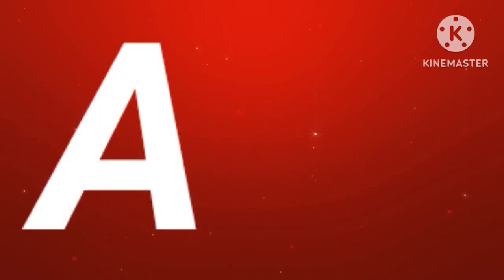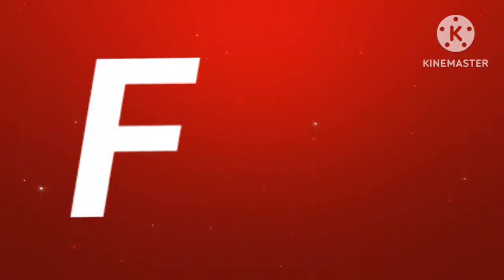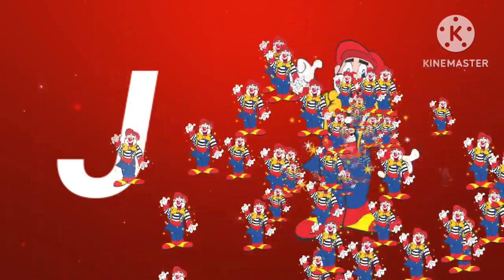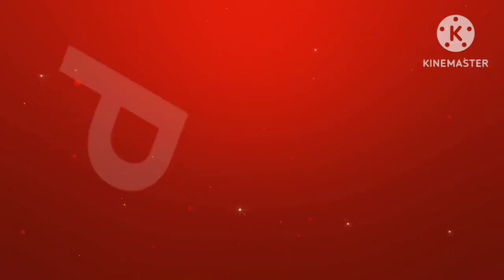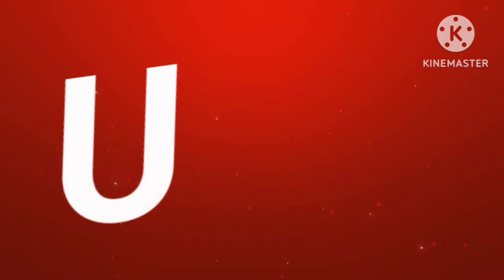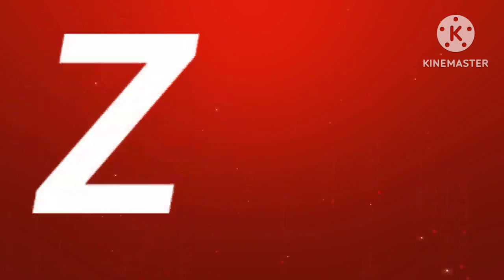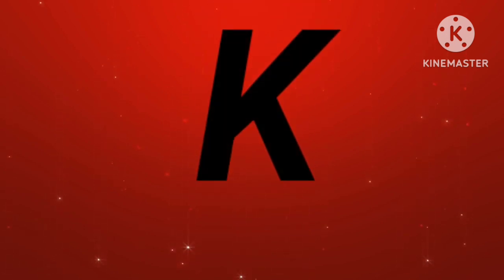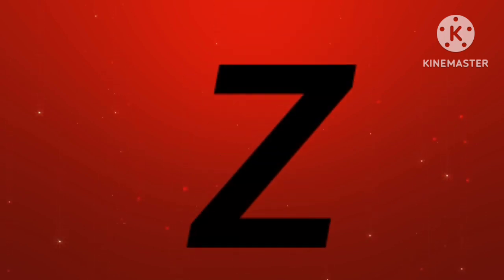English Alphabet /ABC phonic song/Learn Alphabet A to Z/ABC song for kids/Preschool book learning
Hello kids let's learn Alphabet together in an easy way, hope you like it and enjoy it

ABC
ABCD
Alphabet
Alphabet for kids
Alphabet song
ABCD songs
abcd rhymes
abcd abcd
abcd wala
Preschool
Nursery